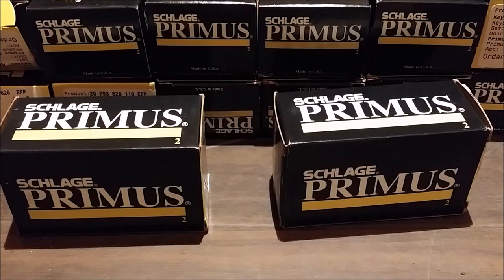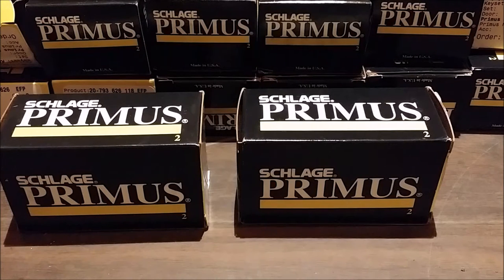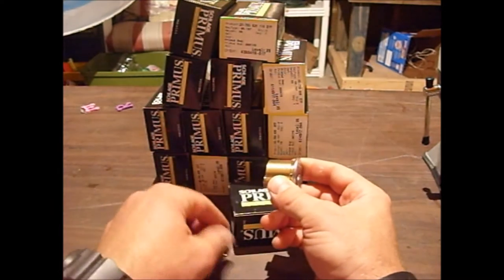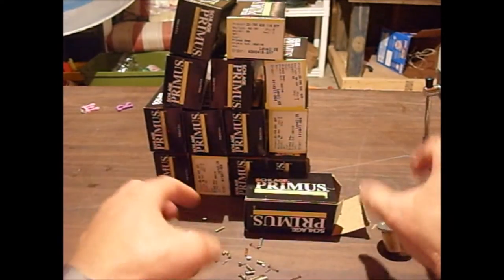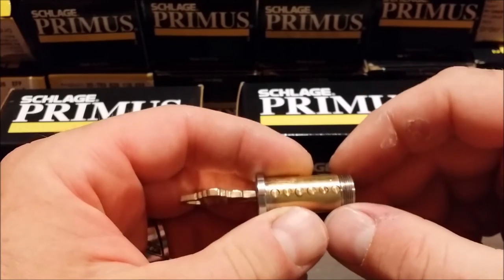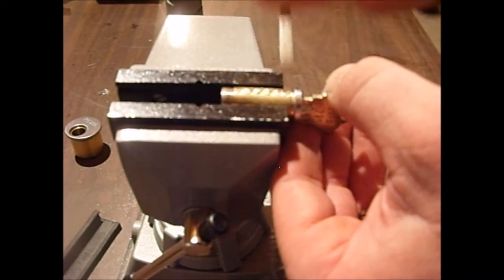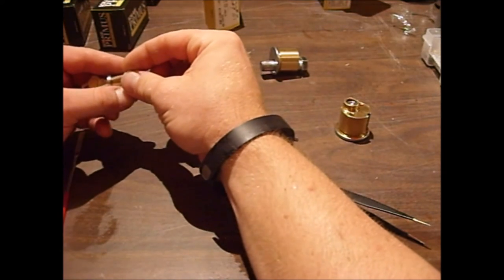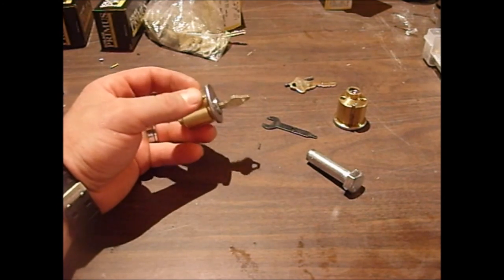Working Schlage Primus Lock Cylinders for Very Little Money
Check out ebay sellers:

Speed-Ops
GoDougGo

For great deals on locksmith or locksport related items